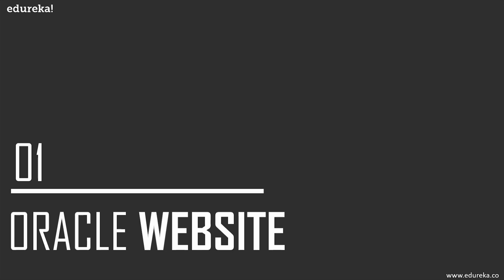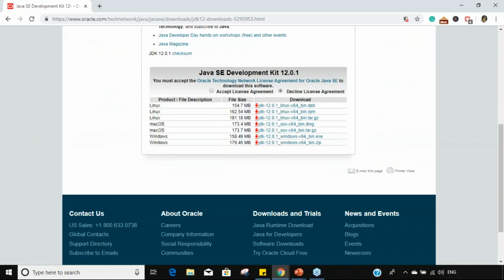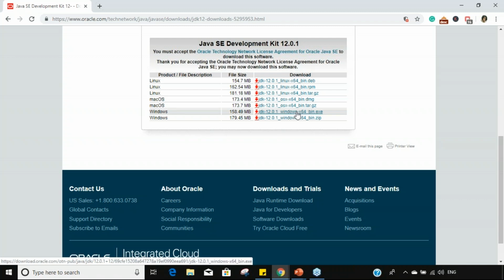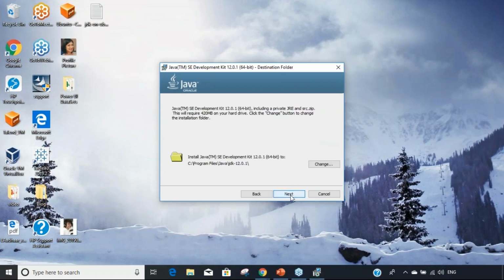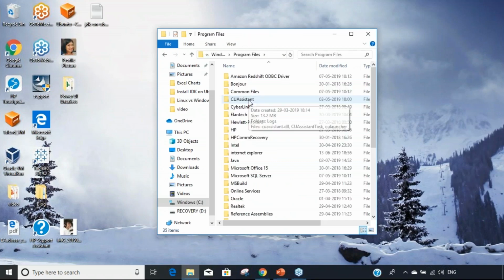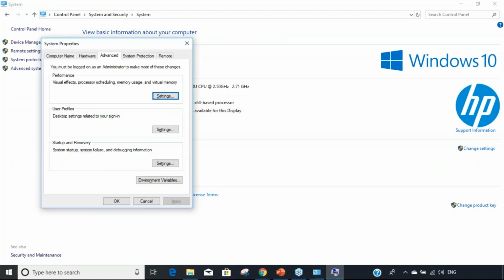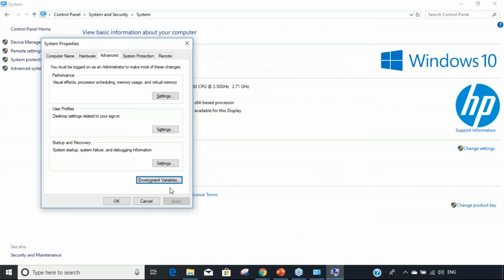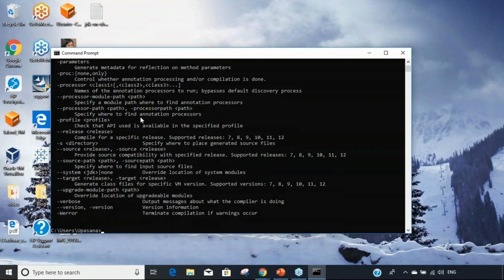HOW TO INSTALL JAVA ON WINDOW.